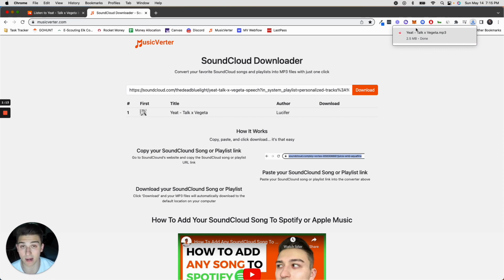How To Download SoundCloud Songs On Macbook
Have you ever loved a song or playlist on SoundCloud that you can’t find on Spotify or Apple Music and wanted to figure out a way to upload them onto there?

That’s the same problem I had so that’s why I created

MusicVerter is a SoundCloud to MP3 converter. A quick and easy way for you to take SoundCloud songs or playlists and convert them into MP3 files.

Once they're MP3 files, adding them to your favorite streaming platform, whether it’s Apple Music or Spotify, is easy.

Want to give
it a shot for free?

Here it is in 3 easy steps:
2. and paste the link in the bar
3. Click ‘Download’